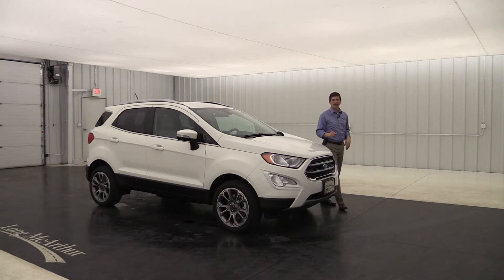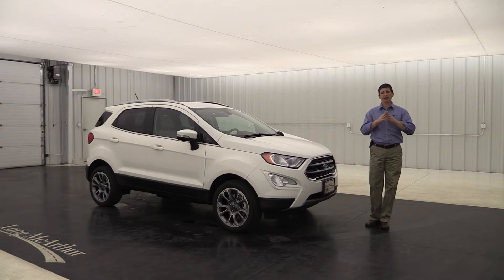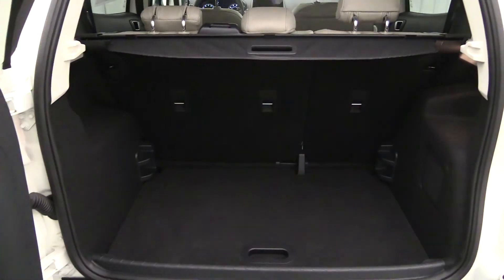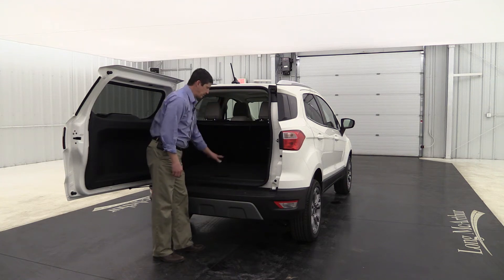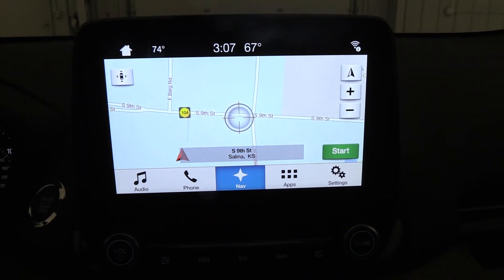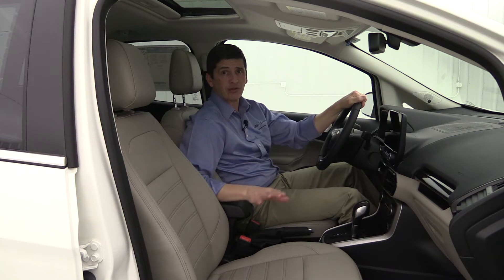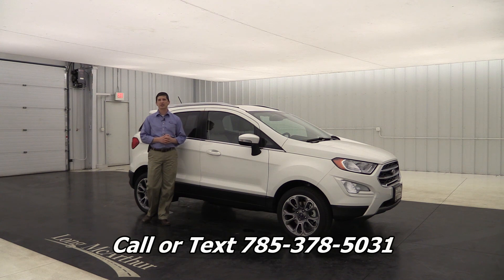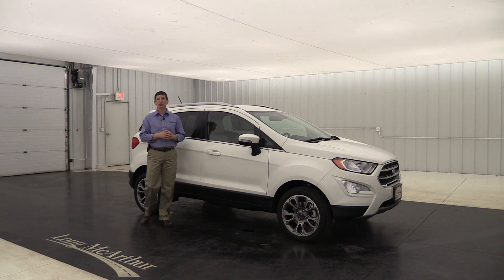2018 FORD ECOSPORT TITANIUM OVERVIEW: STANDARD & OPTIONAL EQUIPMENT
This is a thorough video going over the standard and optional equipment for the Titanium trim on the 2018 Ford EcoSport. See the time stamps below and cost of optional equipment.

Standard Equipment
Exterior, Front 1:22
Exterior, Side 5:47
Exterior, Rear 7:33
Interior 9:31

Packages
Titanium Cold Weather Package 14:21 $340
Interior Protection Package 15:38 $195
Cargo Management Package 16:14 $110

Optional Equipment 17:01
17" Painted Aluminum Wheels $470
Remote Start $495
Keyless Entry Keypad $110
Mud Flaps/Splash Guards $200

Warranty/Closing 18:36